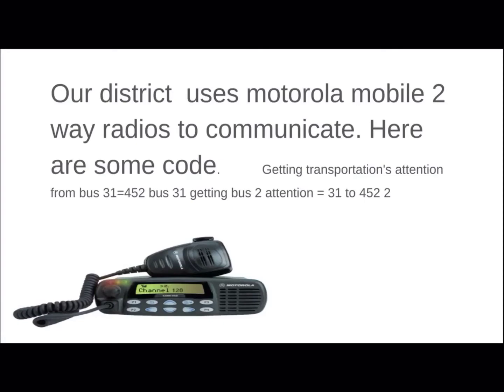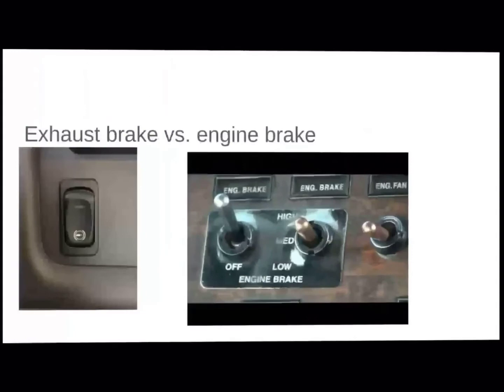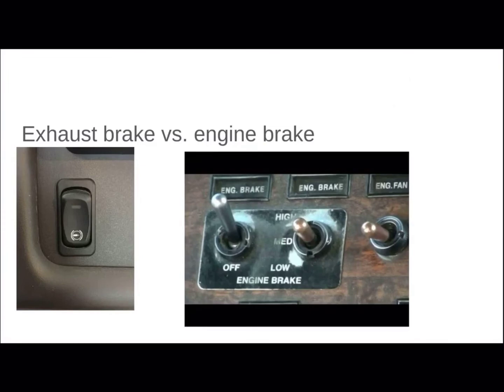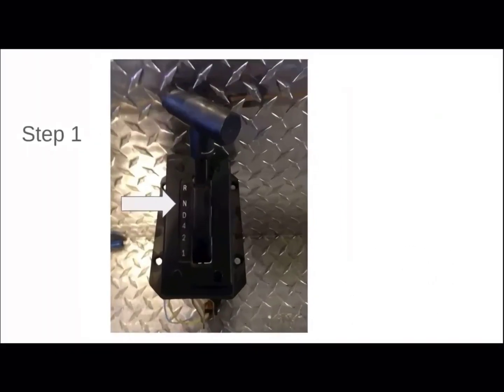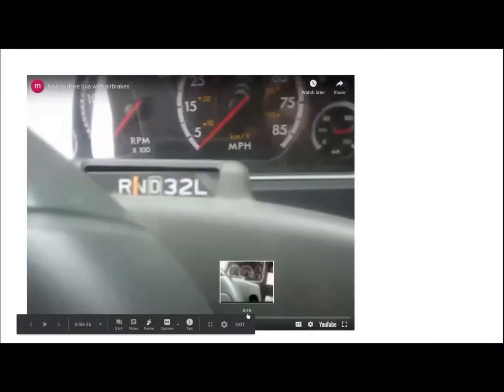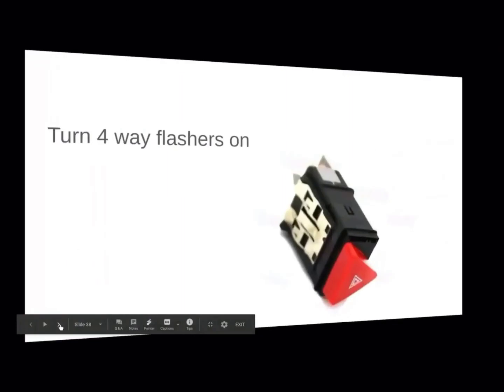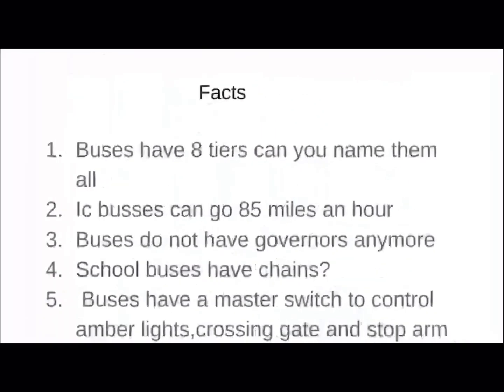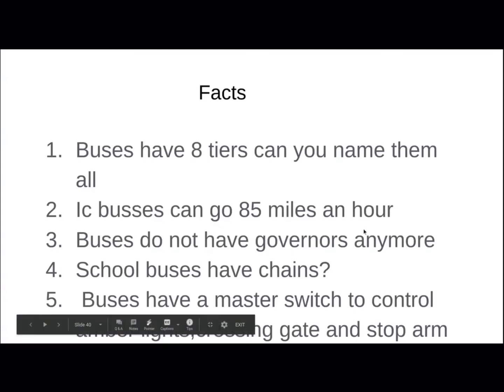All about school buses part 5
All about school buses part 5of5

Thanks Mrs, rush, Ms. patty, Ms. lance and Ms. mitchel for always keeping my intrest in buses alive and for my great experences through the years